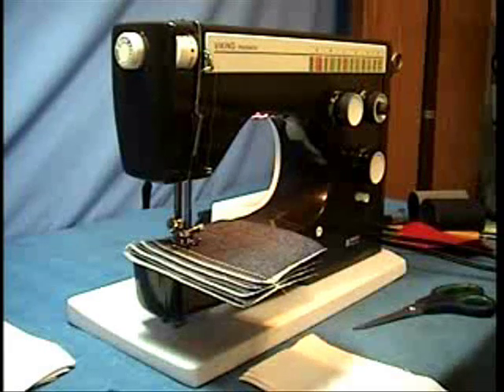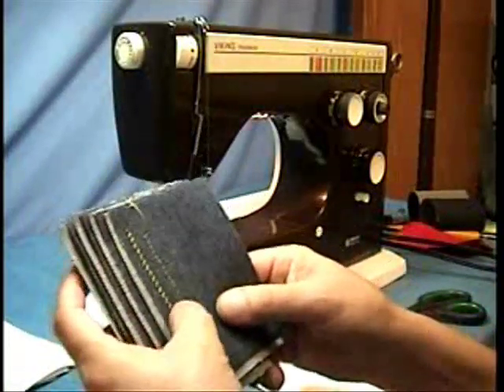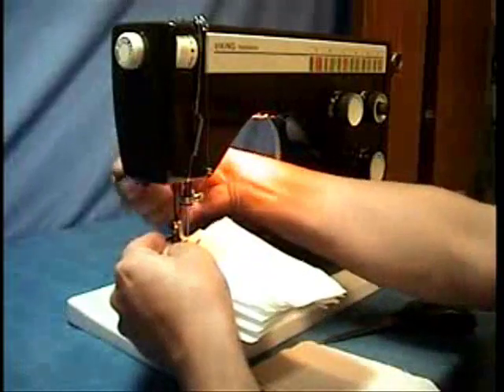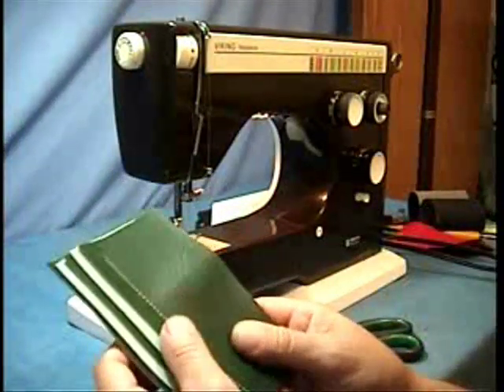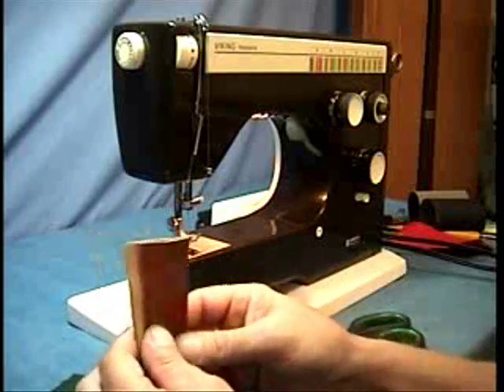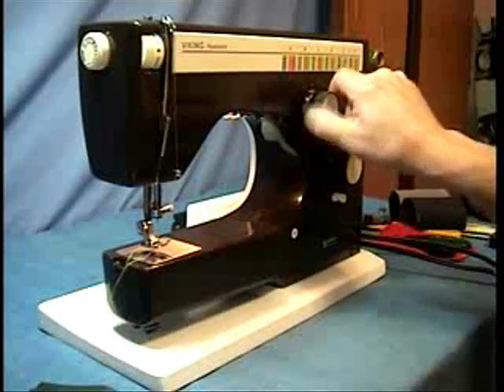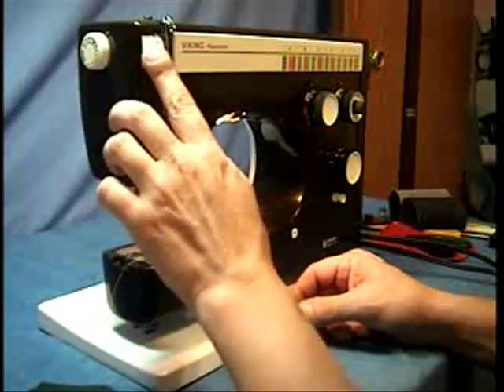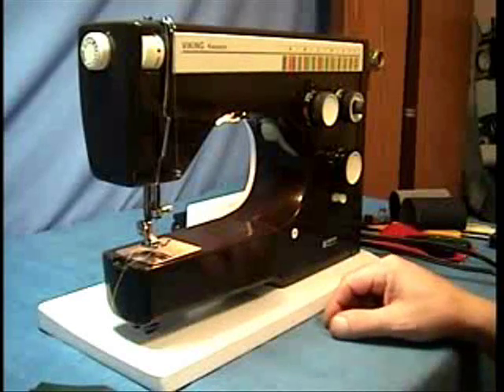Viking Husqvarna 6440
Viking Husqvarna 6440 refurbished and up for auction 7/28 for 5 days.